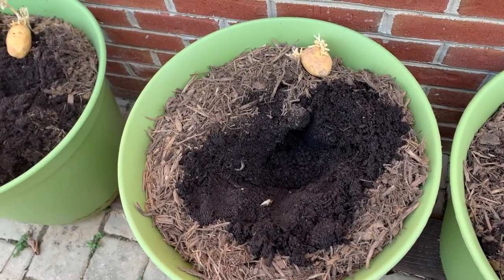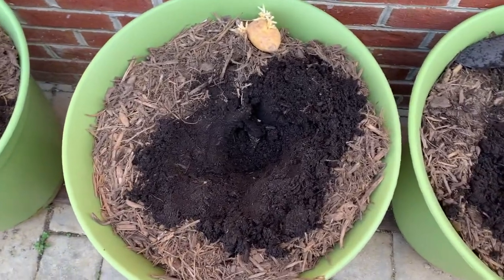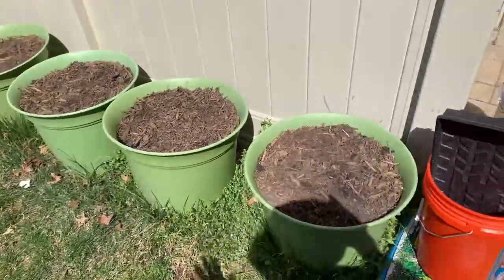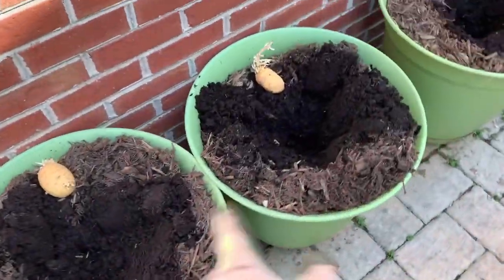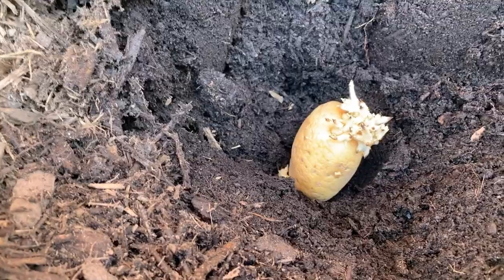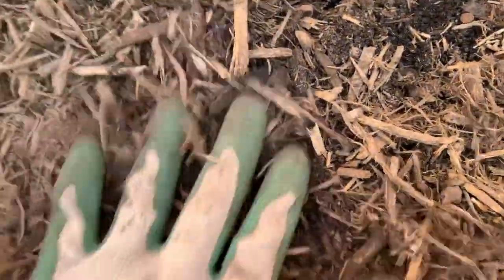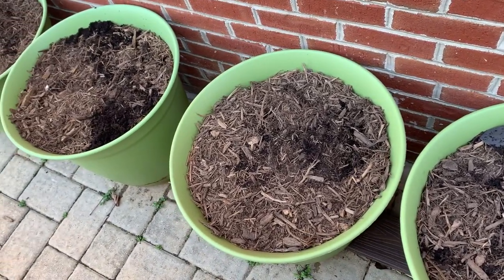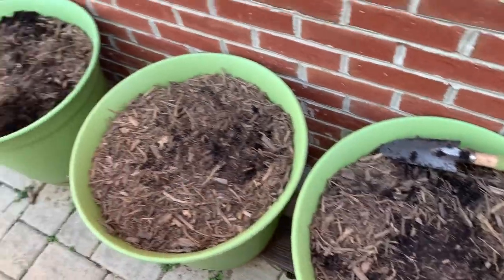Easy | How to grow Yukon Gold Potatoes In Containers| Our Pantry Favorite | 2021 Growing Season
LOVE...life...GROW your OWN FOOD

xoxo